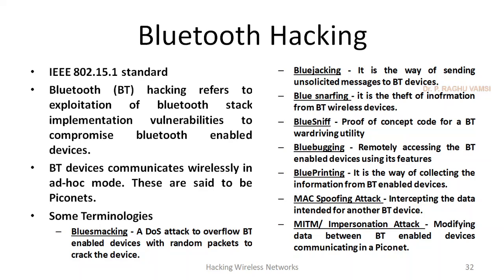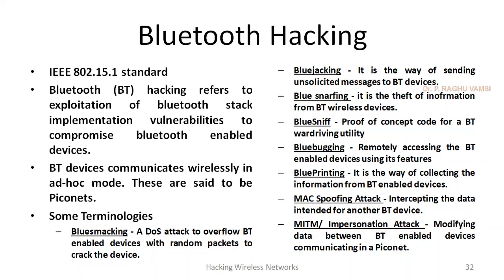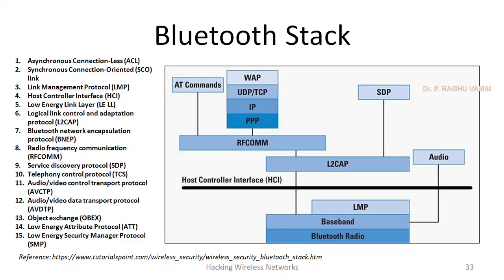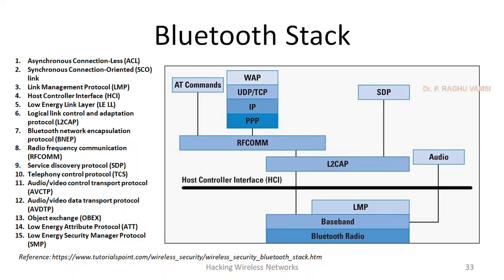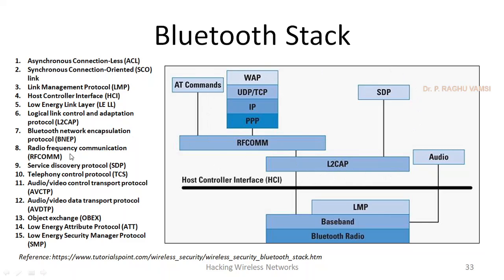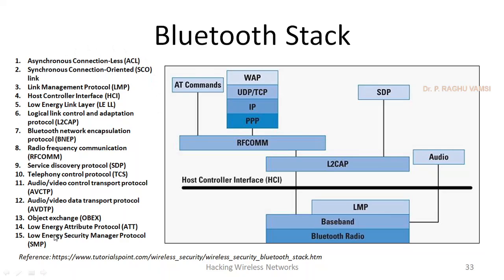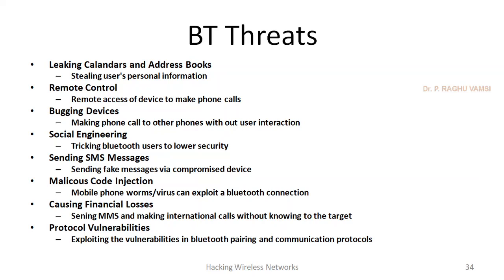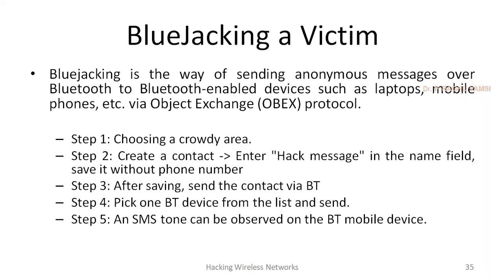27E Bluetooth Hacking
27E Bluetooth Hacking